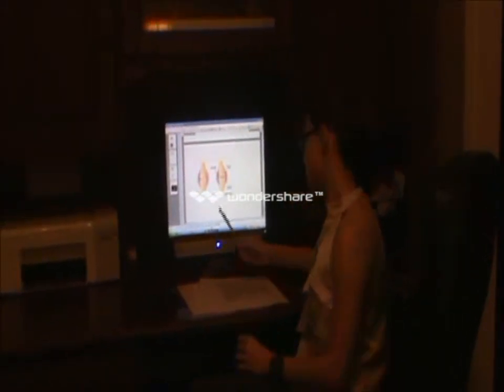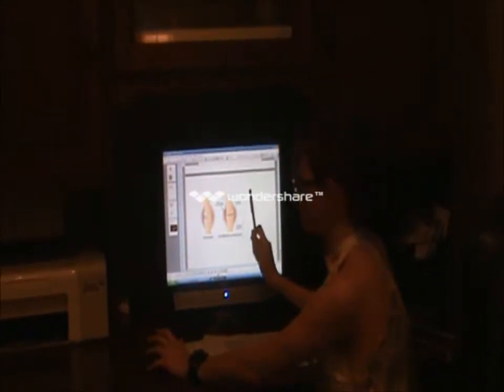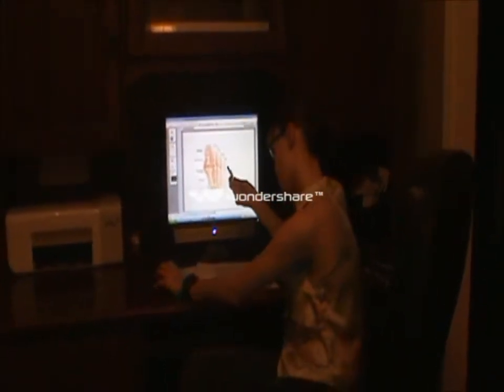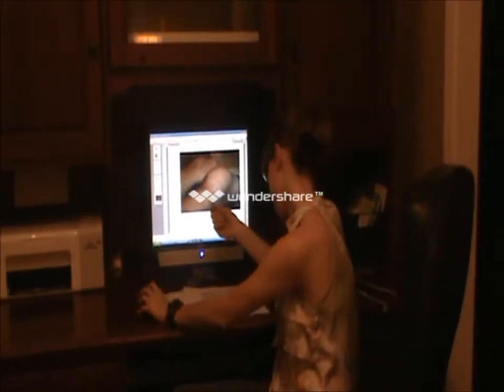Joints Project (Julia Nadia Tabitha Anna) WMV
Joints Project 3rd Period
Julia, Anna, Tabitha, and Nadia